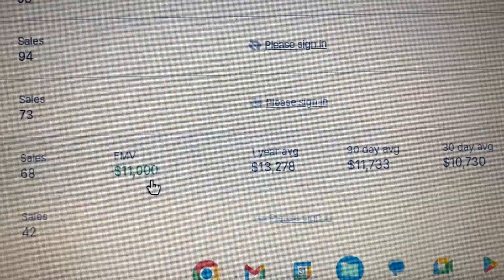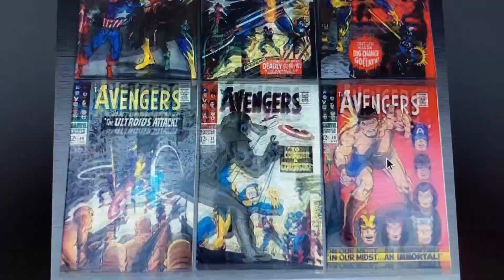Top 10 Highest Comic CGC comic books sold on ebay for the week of January 15 to 21, 2023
Comic book collector and investor